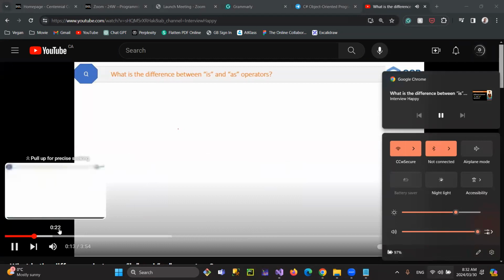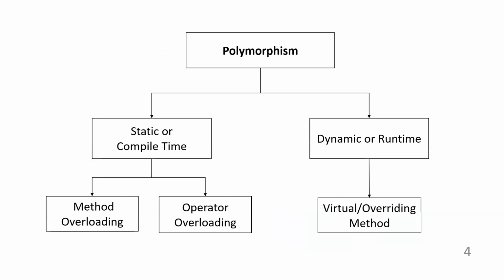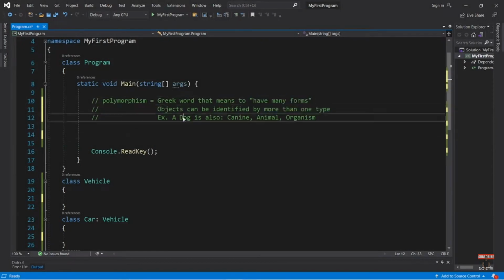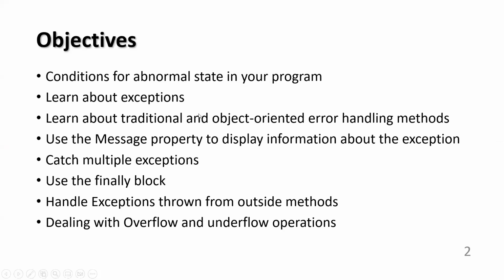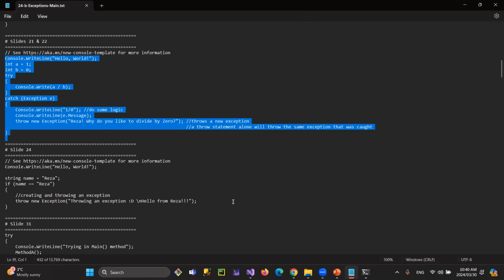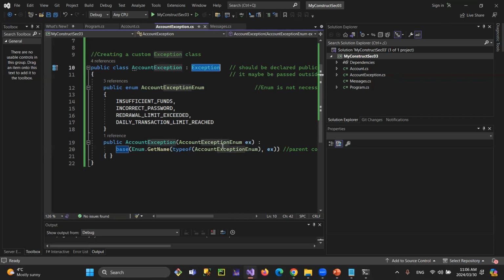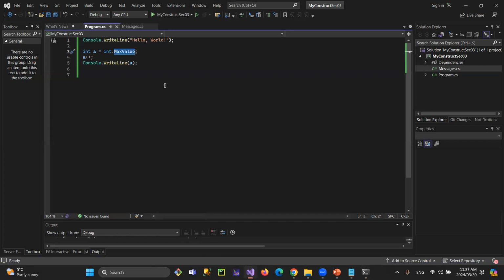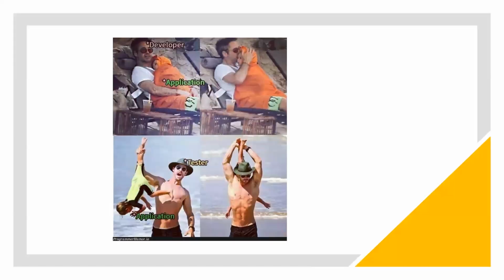C# Object Oriented Programming 11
This video covers the following topics:
- Interface
- Polymorphism
- Struct Record
- Exceptions
- Unit Testing